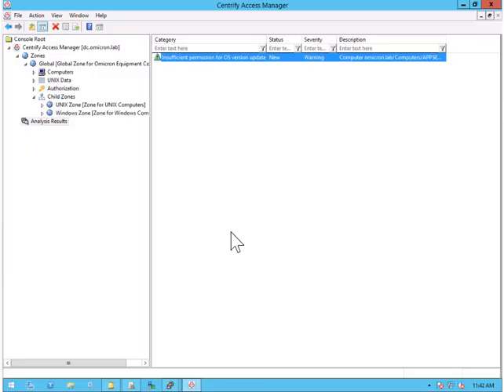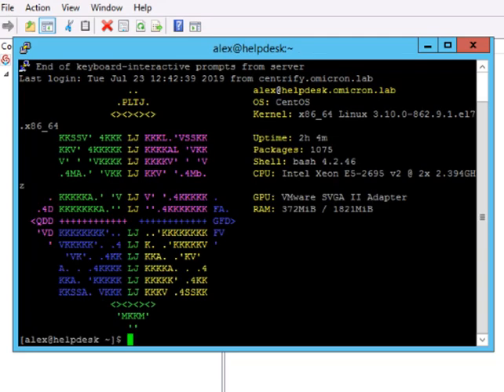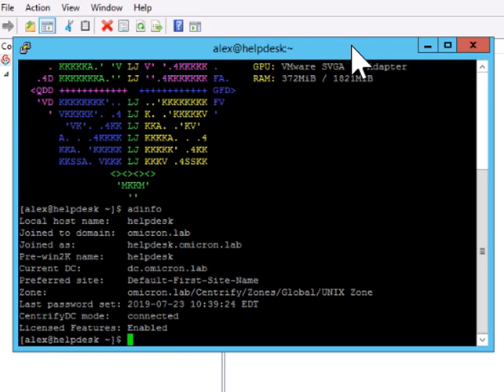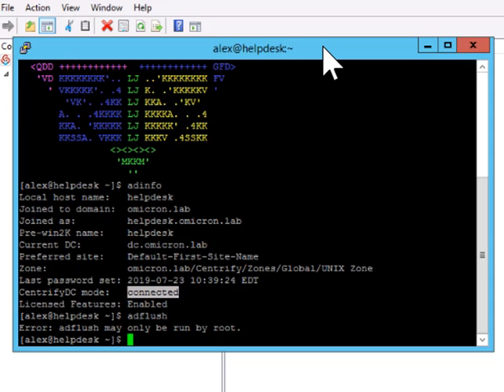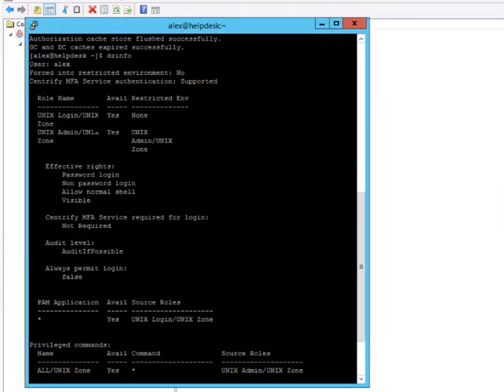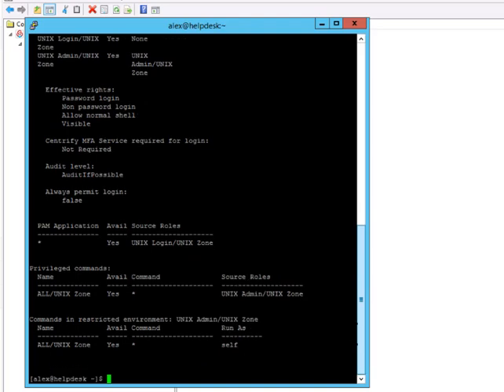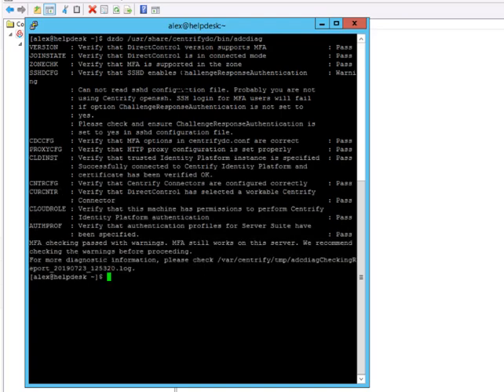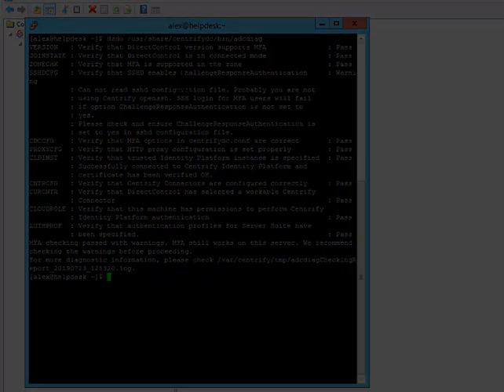Centrify Agent Command Line Tools